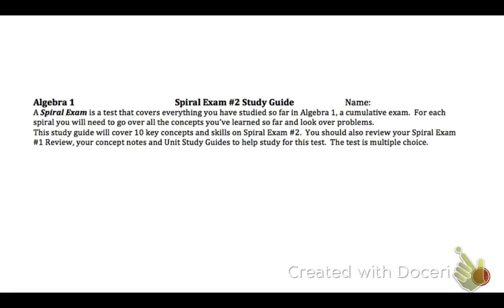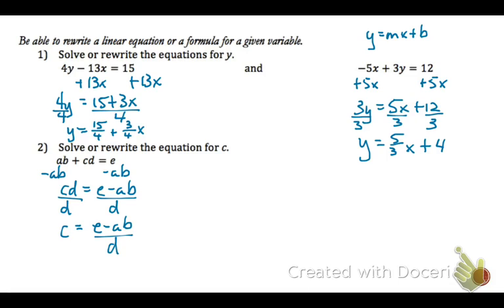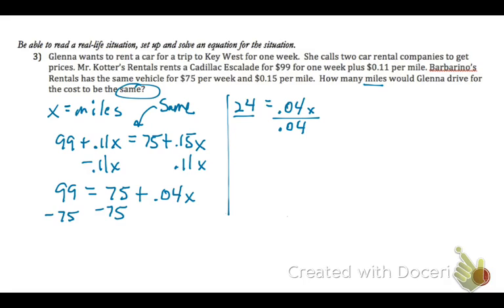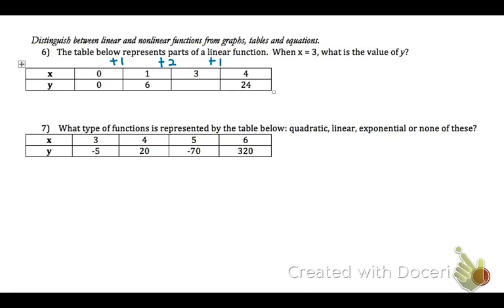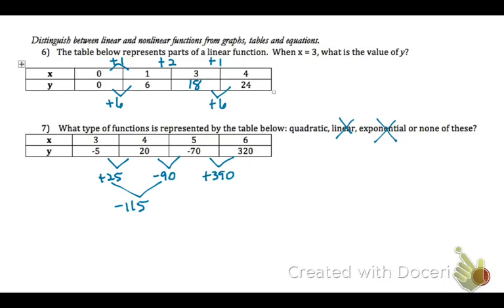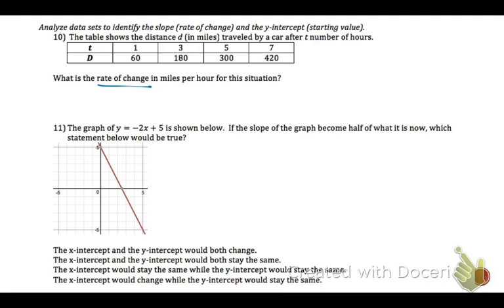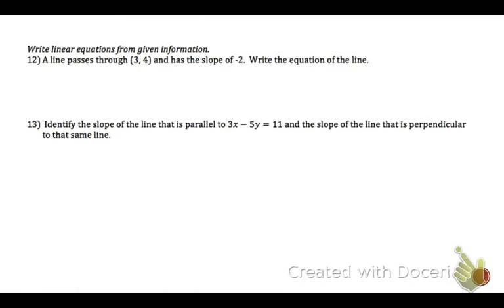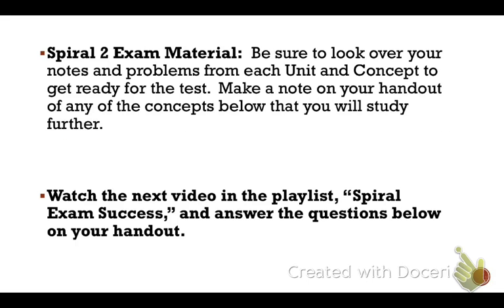ALG1 Spiral Exam #2 Study Guide